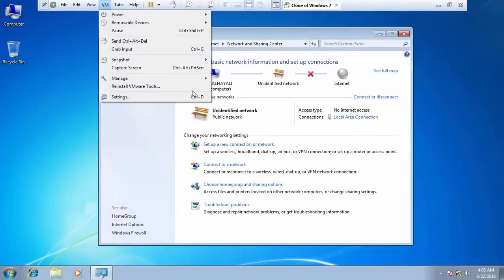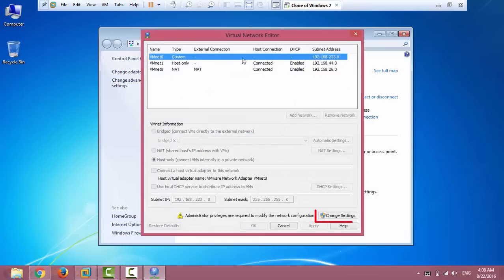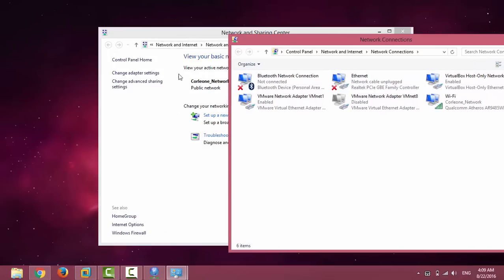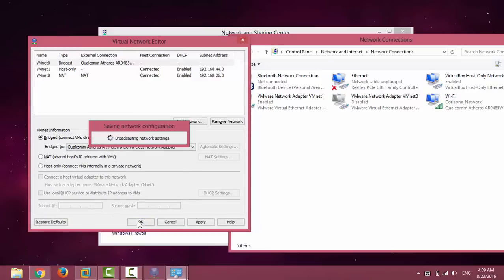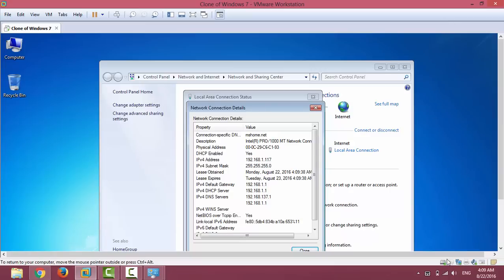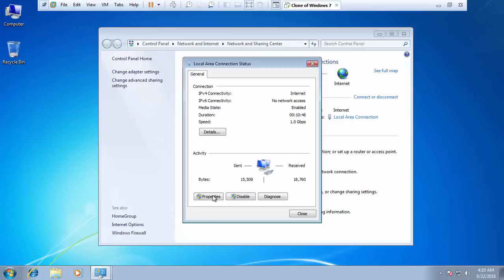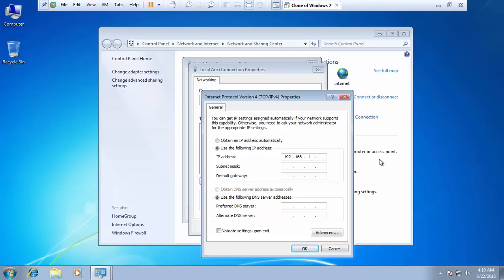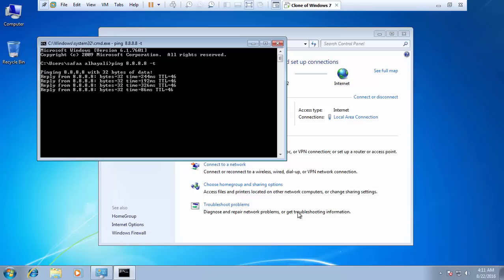How to Fix VMware Bridged Network on VMnet0 have no Internet Access!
How to Fix a VMware Bridged Network on VMnet0 have no Internet Access!